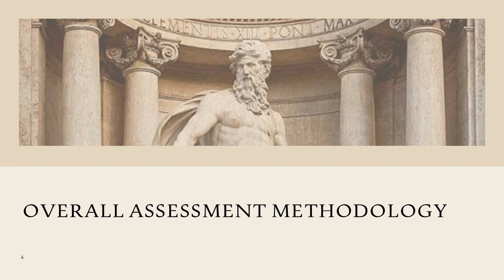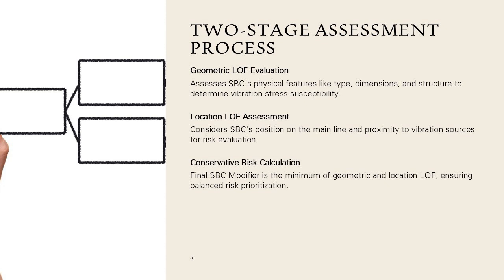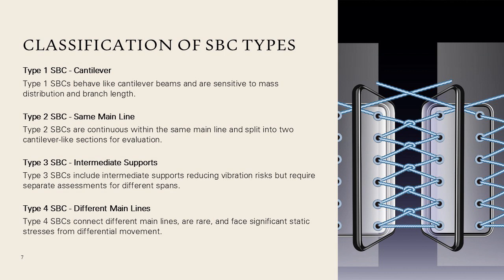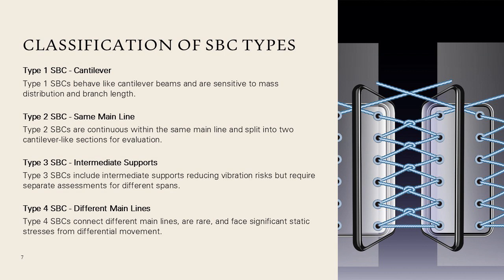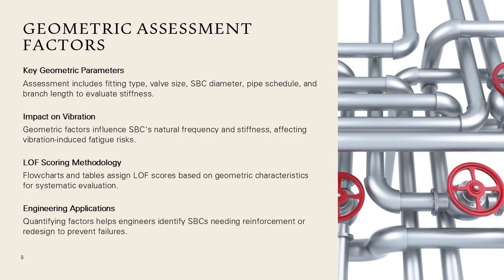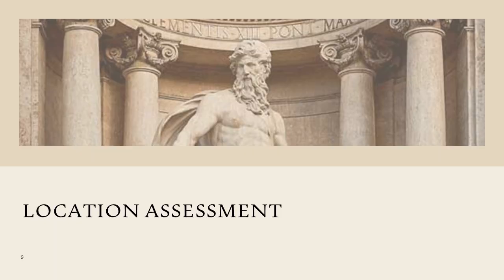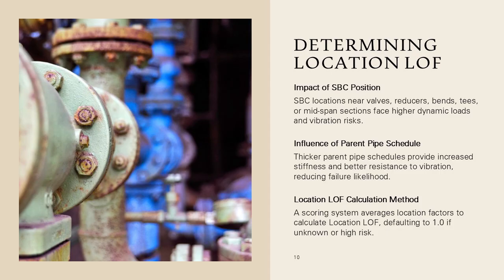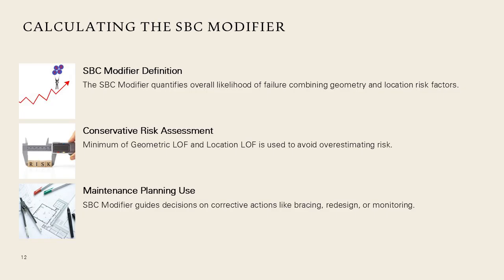Piping Vibration Quantitative Smallbore Connections (SBC) LOF Assessment -Analyzing loss of function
Piping Vibration Quantitative Small-bore Connections (SBC) LOF Assessment - Analyzing loss of function in pipework systems